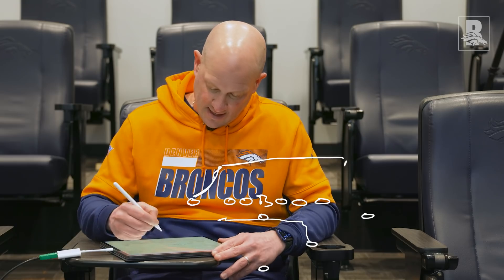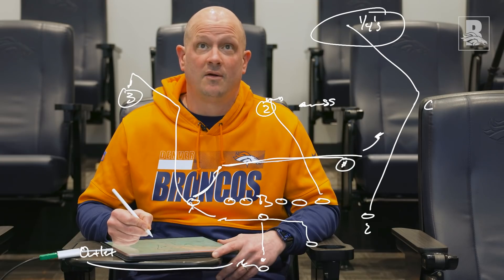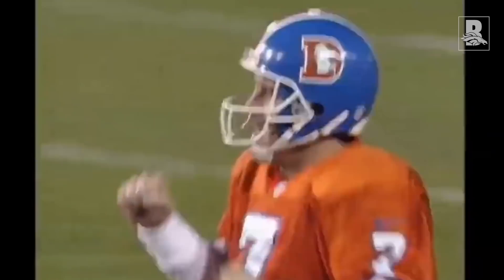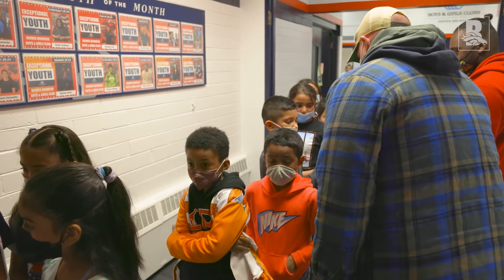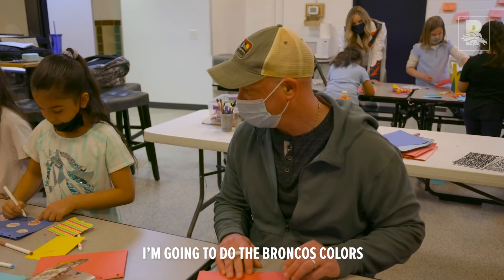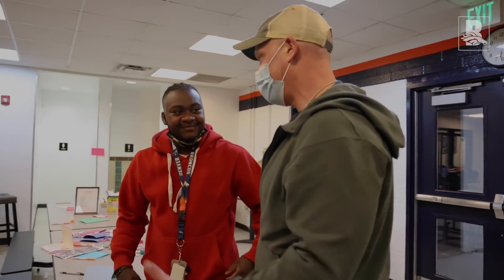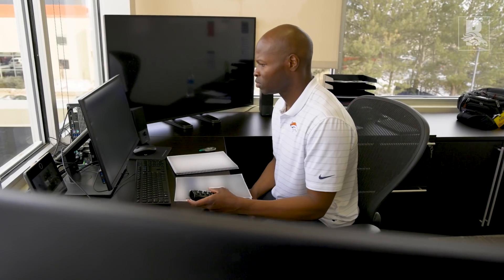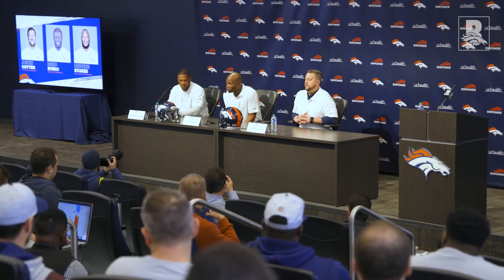2022 Behind the Broncos: Nathaniel Hackett settles in (Ep. 2)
Take an inside look as Head Coach Nathaniel Hackett breaks down his offensive philosophy, takes his first step into working with the Denver community and more.